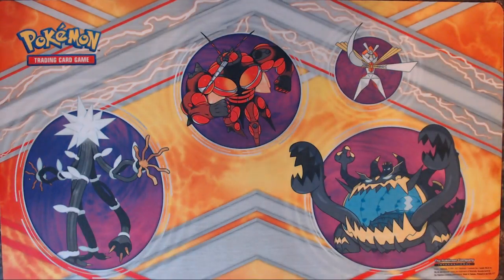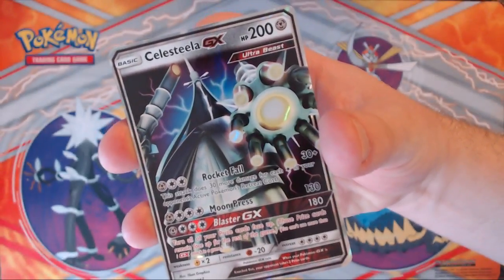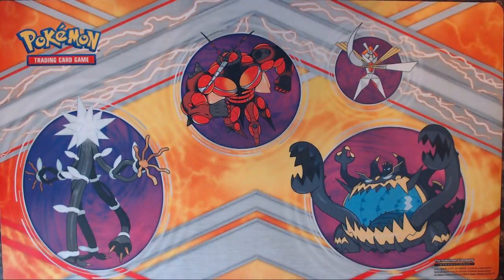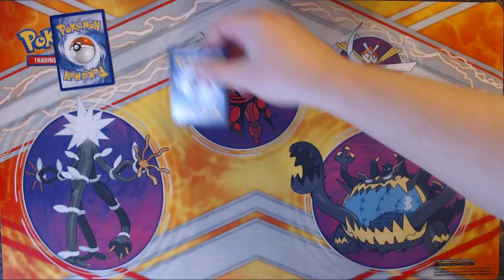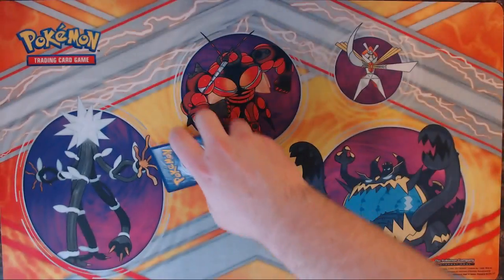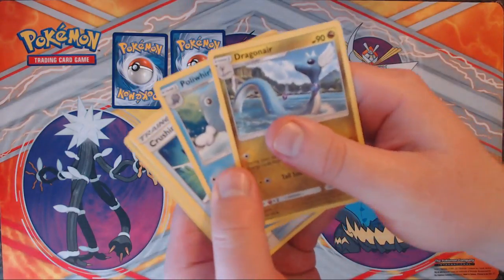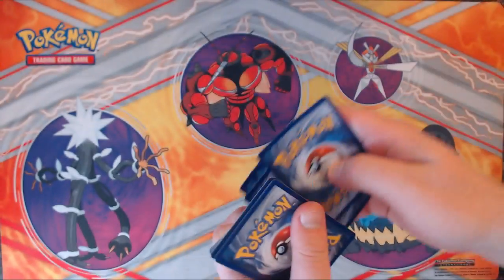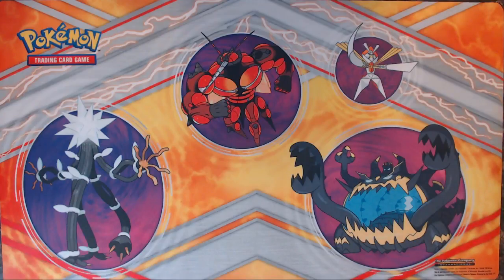Pheromosa Ultra Beast GX Premium Collection Box Opening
Today we open a Pheromosa Ultra Beast GX Premium Collection Box.